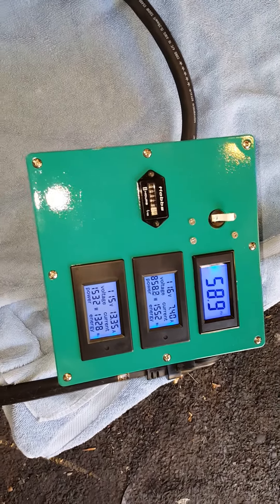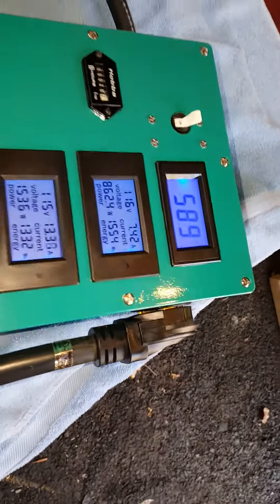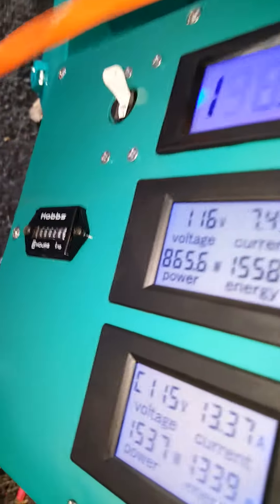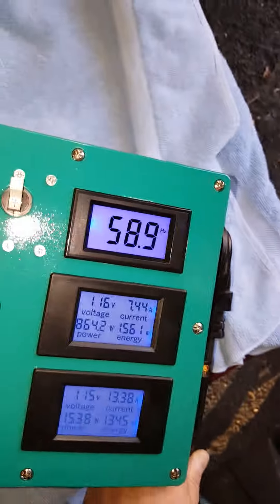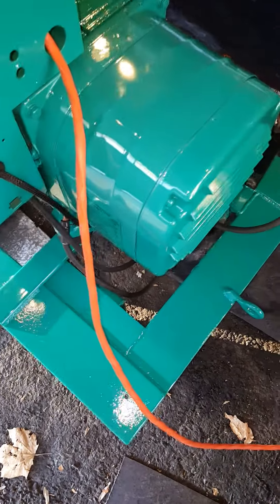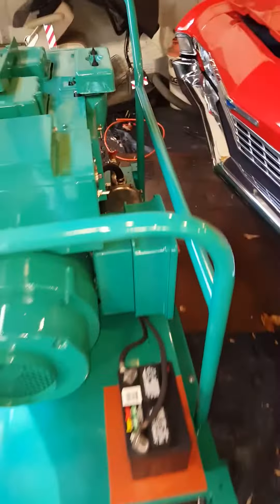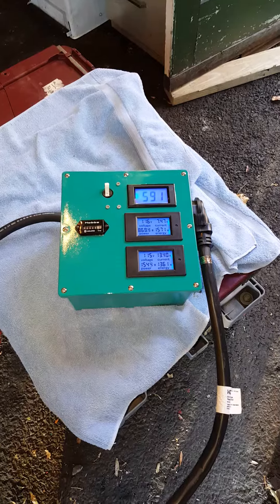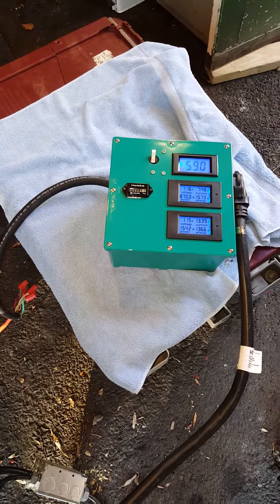Onan 5CCK - RFI problem???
Looks like there may be an RFI problem with my 5CCK and the digital meters. Is the problem in the 5CCK or the cheap Chinese made meters? Anyway, following video will show what happens when the meter box is near the generator head as well as several feet away.